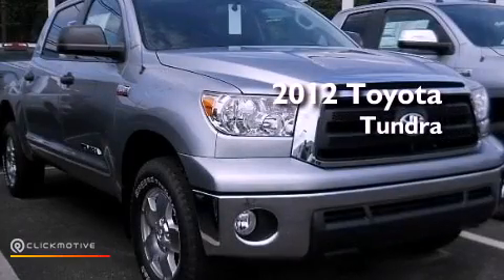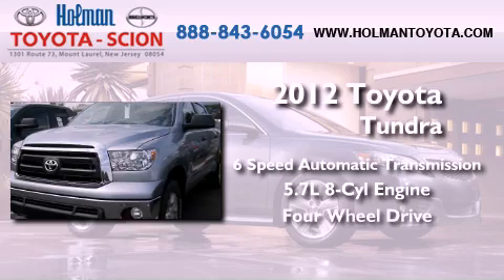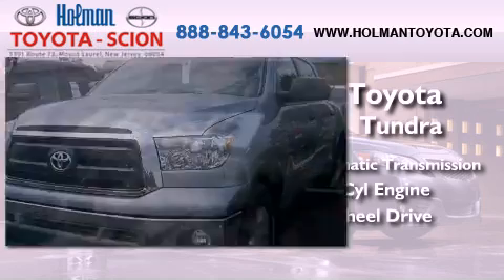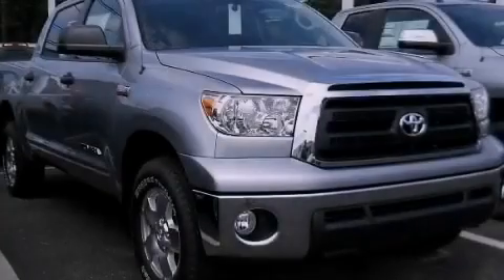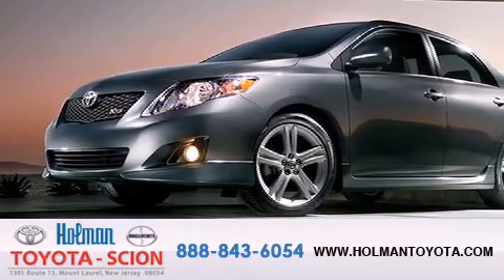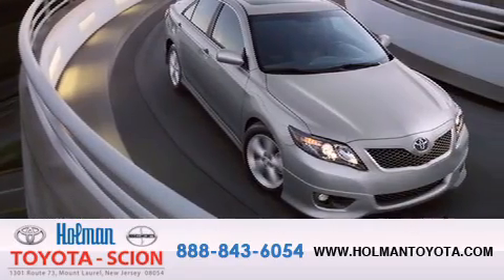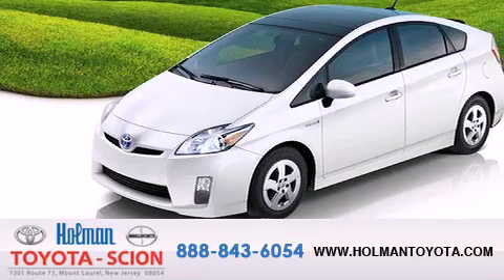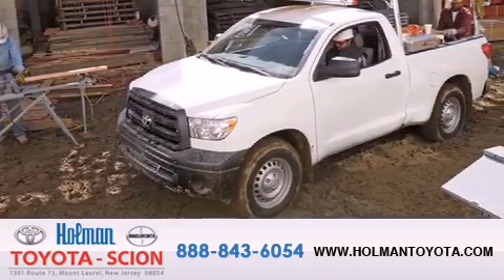2012 Toyota Tundra Mount Laurel NJ 08054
Year : 2012
 Make : Toyota
 Model : Tundra
 Engine : Gas V8 5.7L/346
 Trans . : Automatic
 Exterior : Silver Sky Metallic
 Miles : 8
 Interior : FU13/GRAPHITE
 Stock : 29536